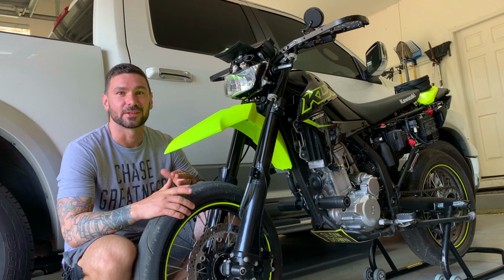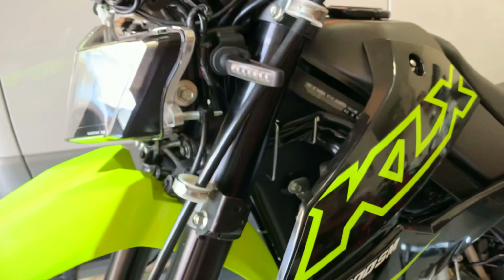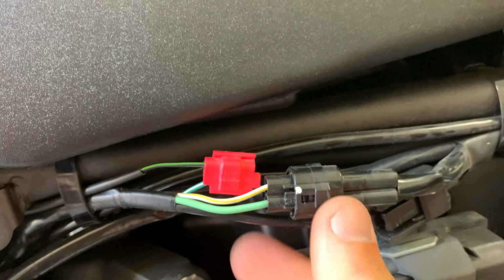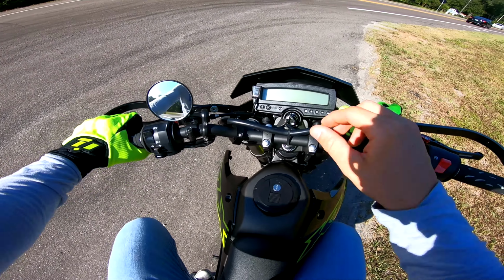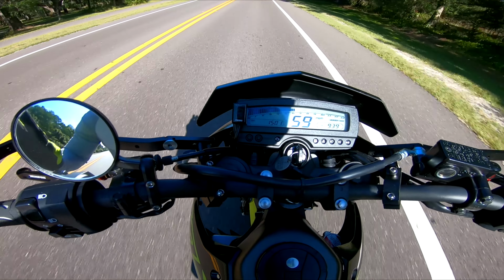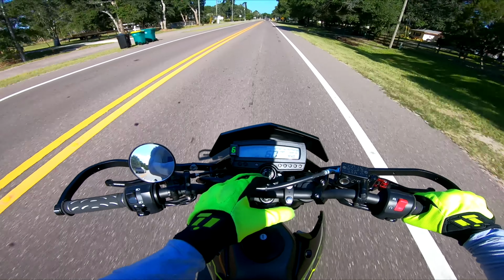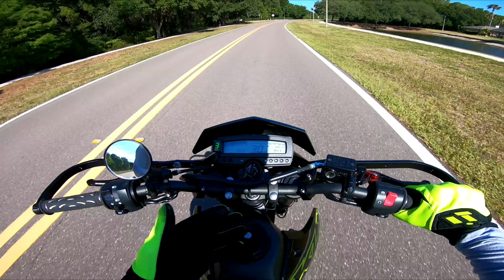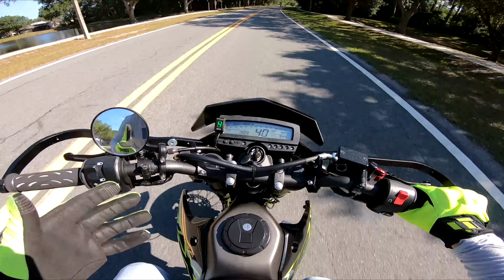KLX300SM Gear Indicator Install & Set Up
Hi everyone, I know it took me nearly 6+ months to finally film this video but better late than never right?... haha I did however send a short video to a lot of followers/subscribers in the meantime that were confused on how to install this gear indicator on the 2022 kawasaki klx300sm but I've finally filmed and edited the entire video for the whole world (of klx300/klx250 riders) to view! haha thanks for watching, ride safe! =)